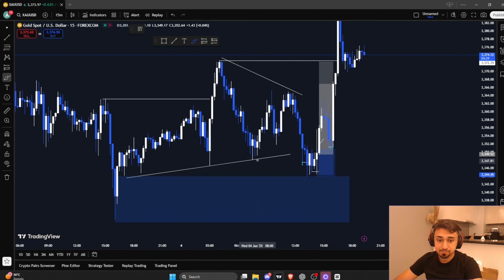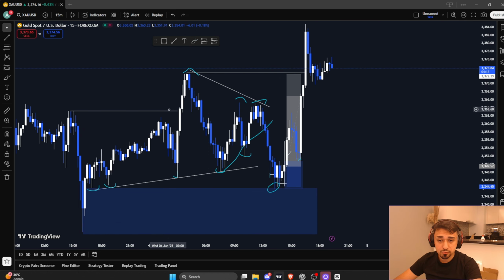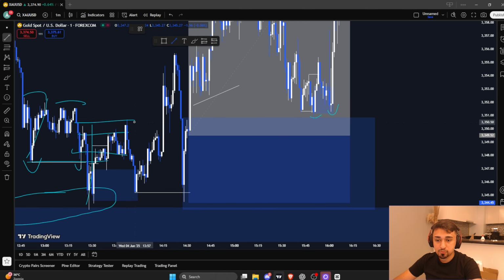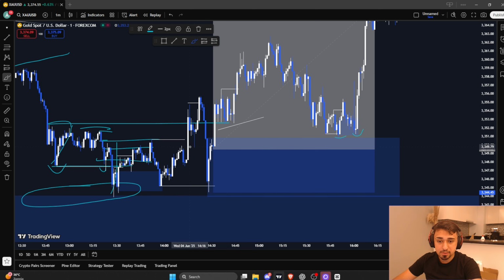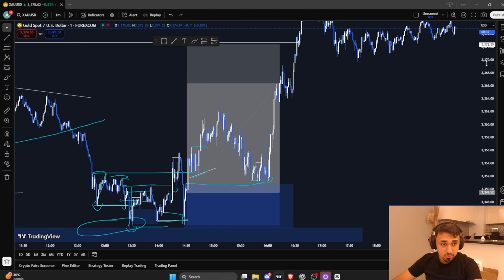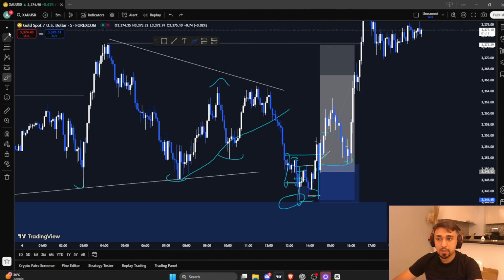How I made 5000$ on XAUUSD (GOATFUNDEDTRADER ACCOUNT)